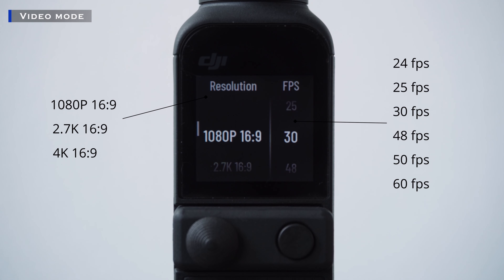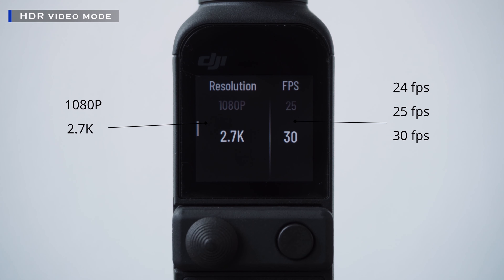Video and HDR Settings DJI Pocket 2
Learn the settings for HDR and Normal Videos for DJI Pocket 2.
- HDR
- Low Light
- Frames
- Video Quality

Always remember, you are AWESOME! 👍